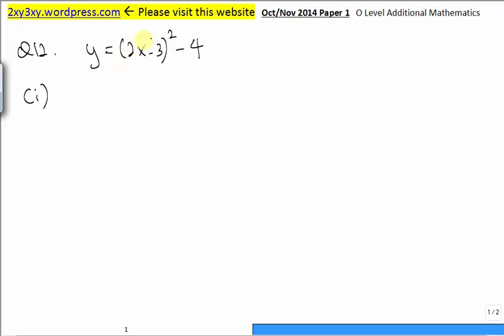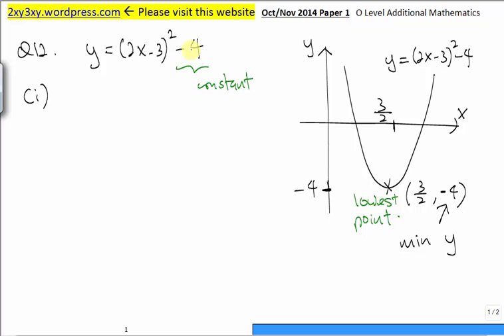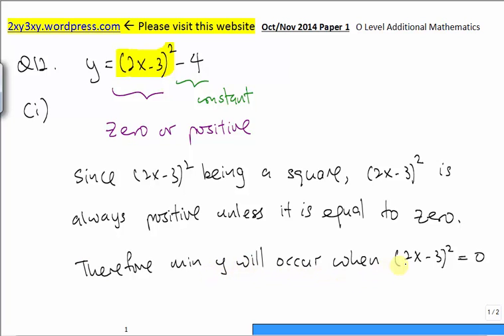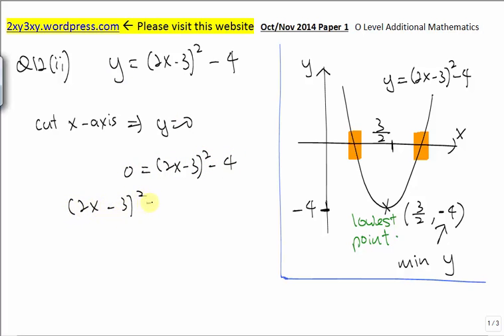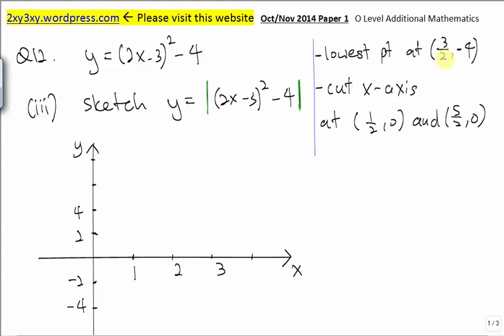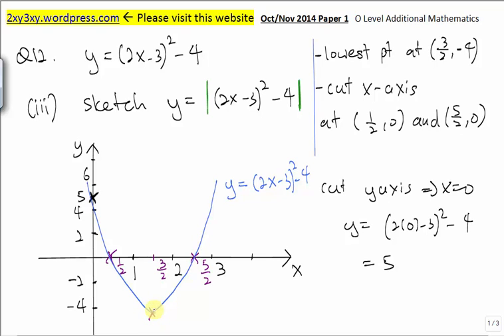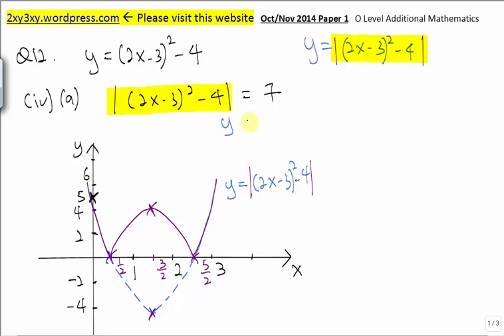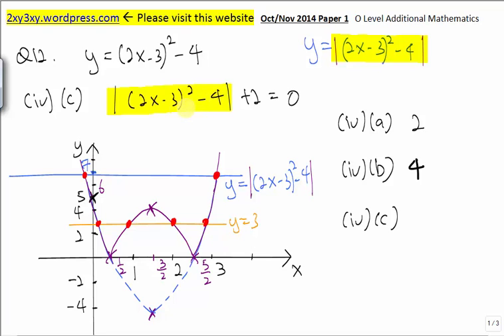GCE O Level A Maths 2014 Oct Paper 1 Q12 Solution (tys)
The solutions to the GCE O Level Additional Maths papers, tys,  are explained in this video.
0:00   Q12(i)
3:06   Q12(ii)
4:04   Q12(iii)
6:36   Q12(iv)